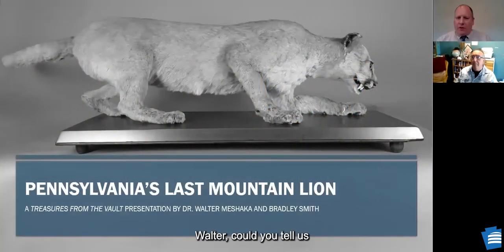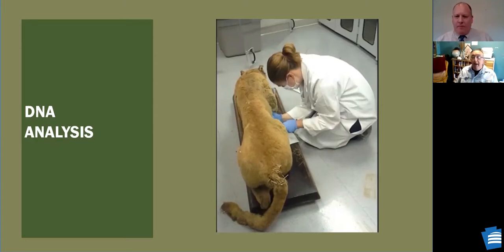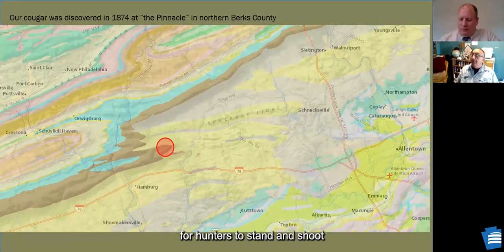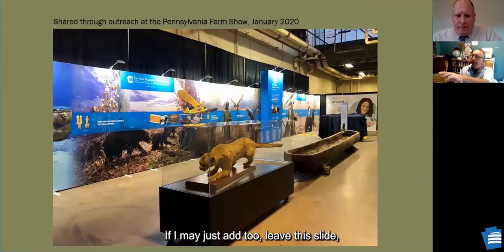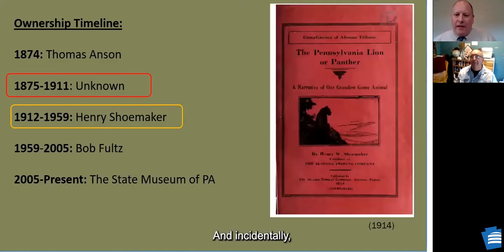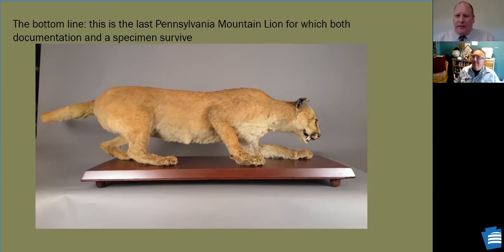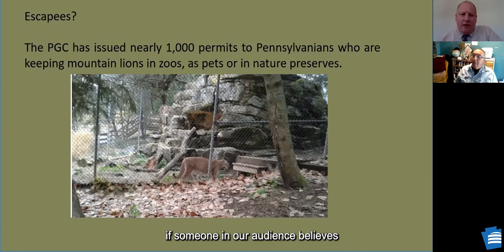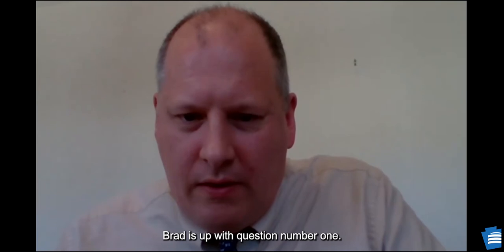Treasures from the Vault: Pennsylvania's Last Mountain Lion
The State Museum’s vast zoological collection contains a mountain lion alleged to be the last documented specimen collected in Pennsylvania.   Join us for a talk about this curious specimen.